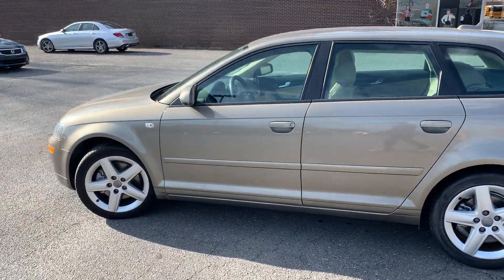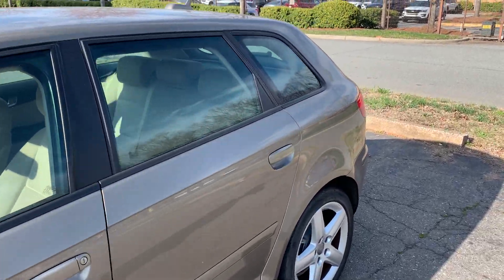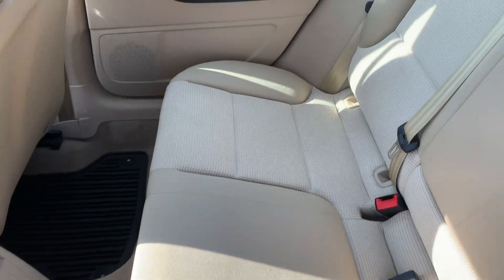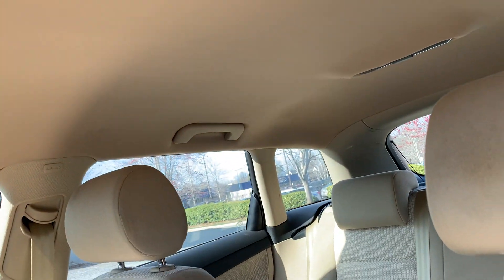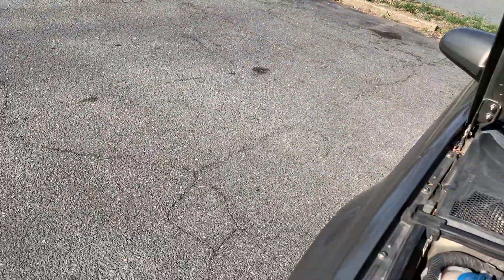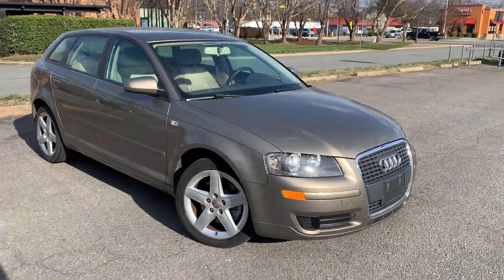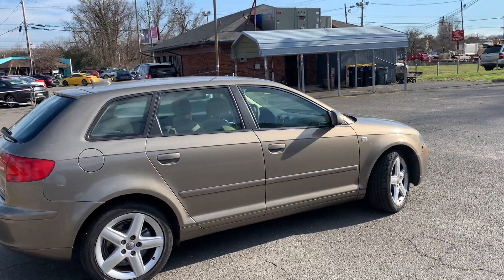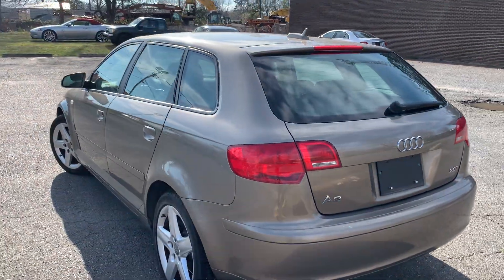2006 Audi A3